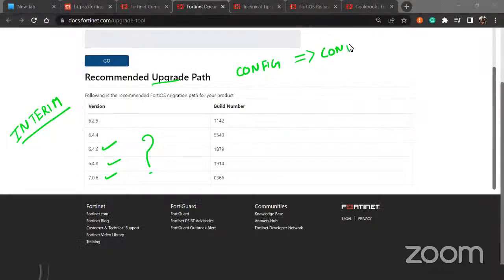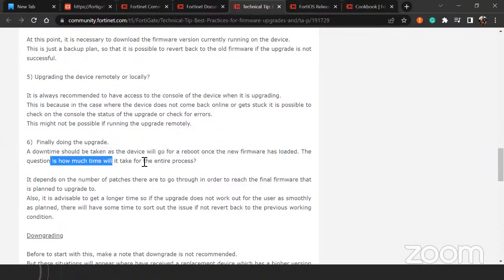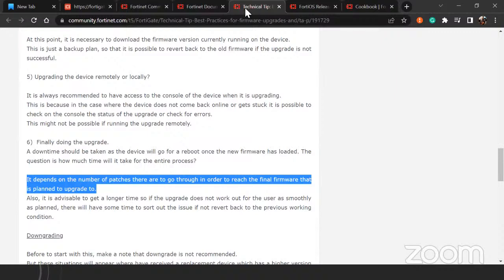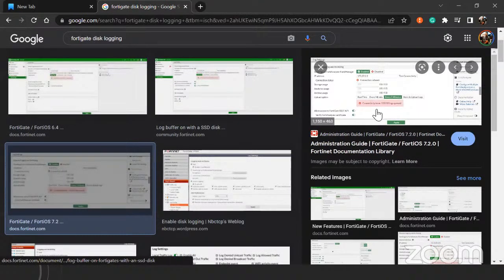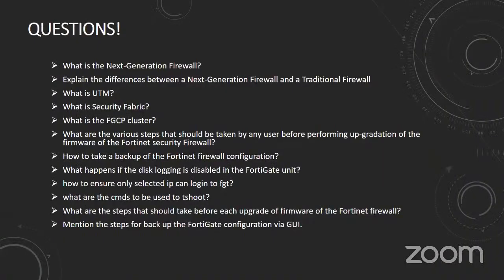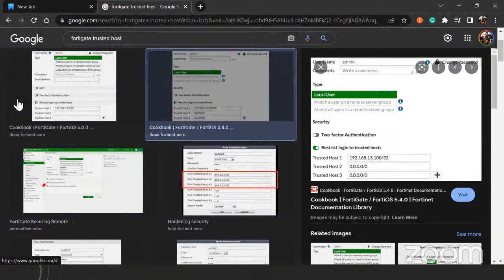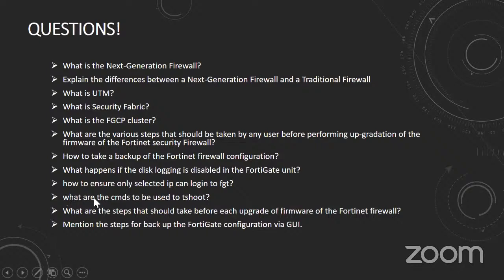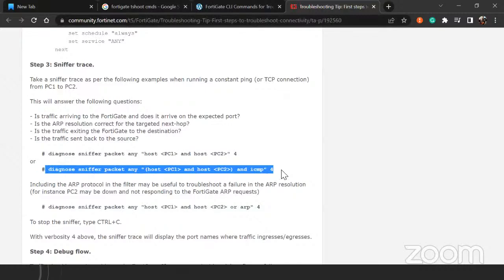Fortigate TAC Live Interview